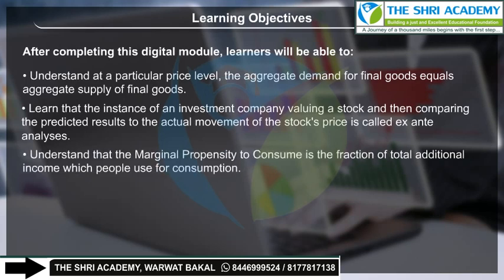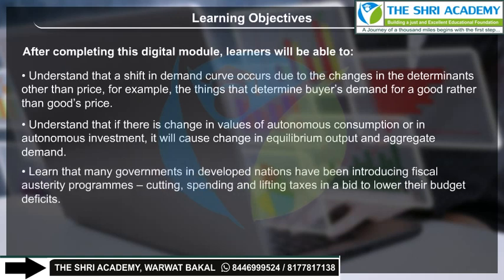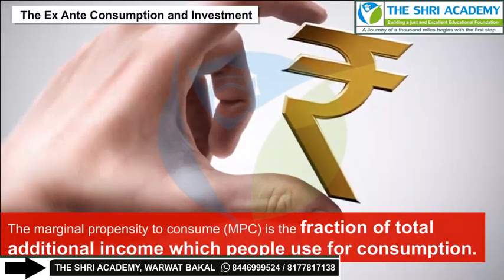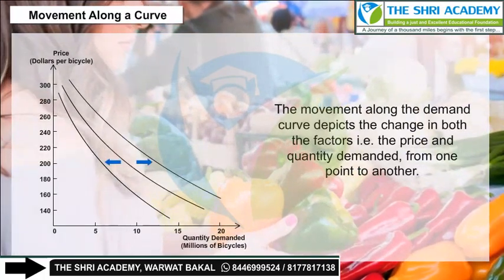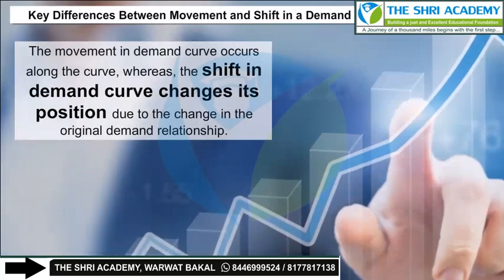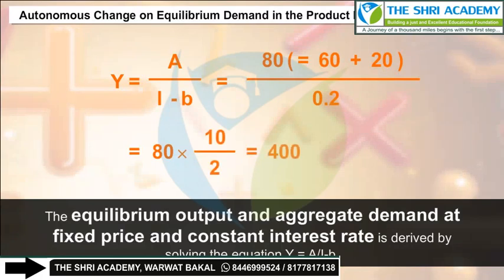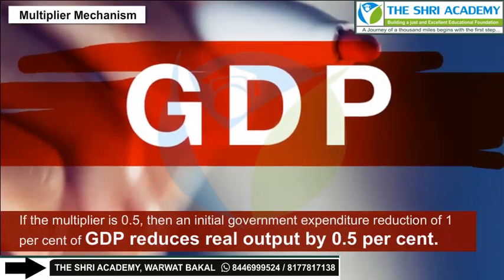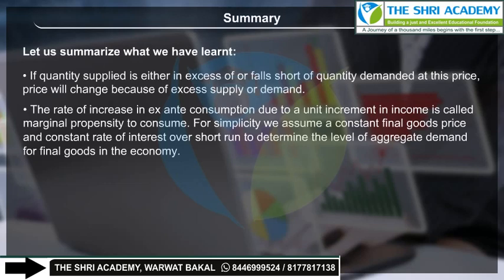Macro Economy Income Determination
12th EM Macro Economy Income Determination